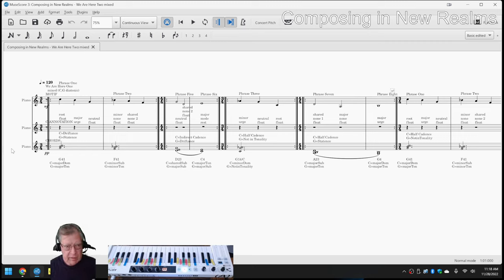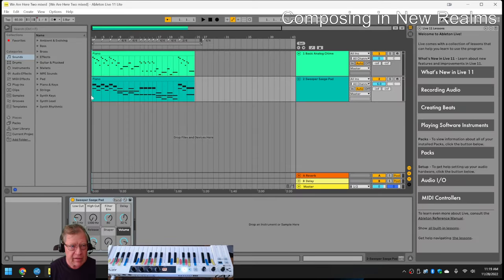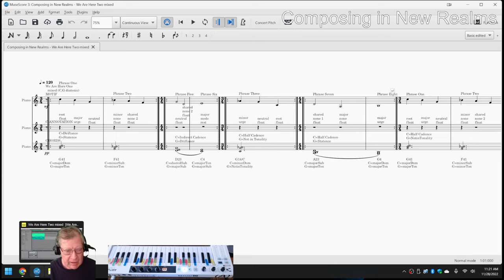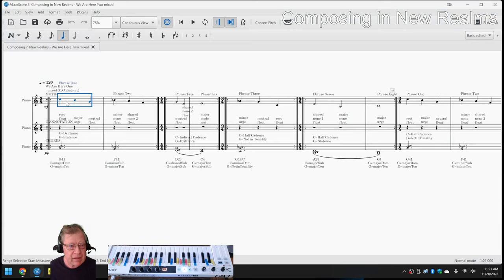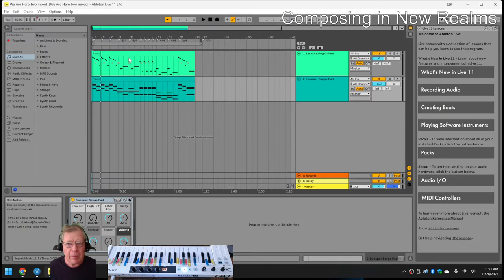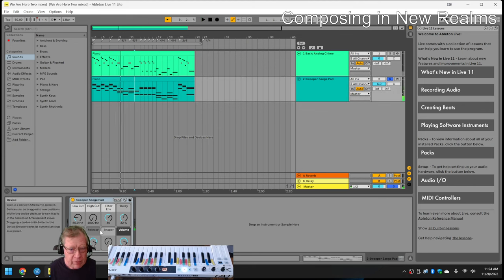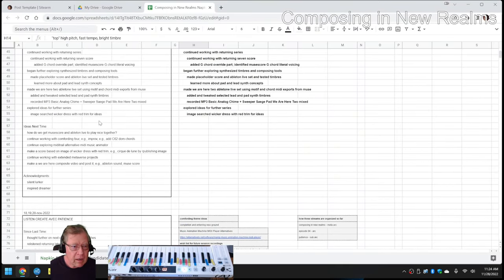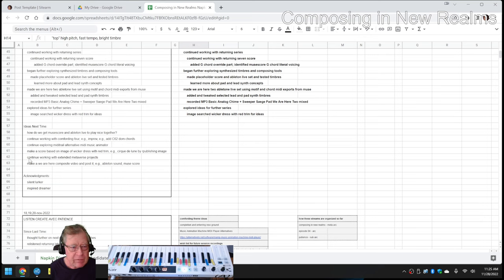Composing in New Realms 05 PREP CONFLICT DOOR RED DRESS Stream Highlight 28 Nov 2022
we are here series is started; synthesized timbres further explored